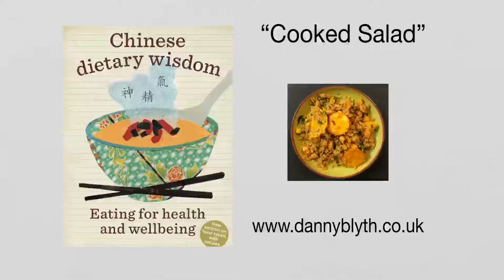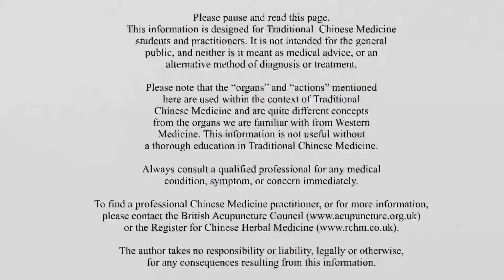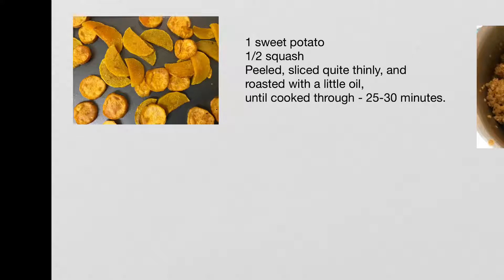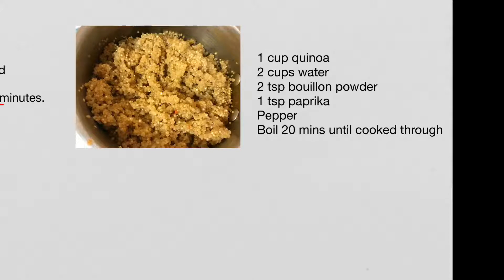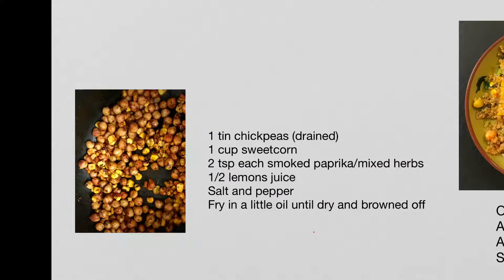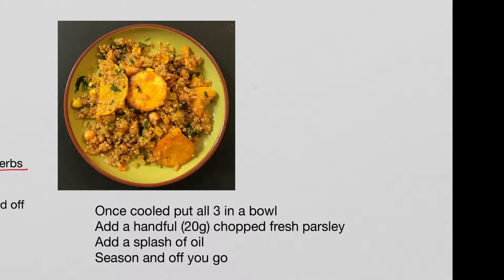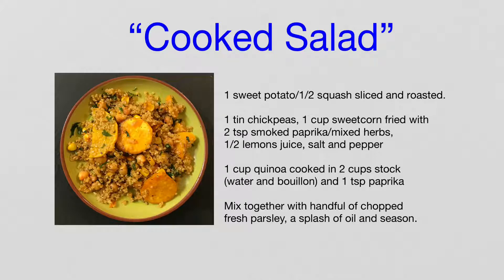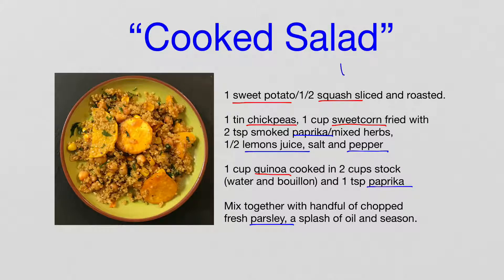“Cooked Salad” - an alternative lunch for those avoiding raw or cold food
A simple “qi” nourishing salad avoiding cold and raw food by Danny Blyth.